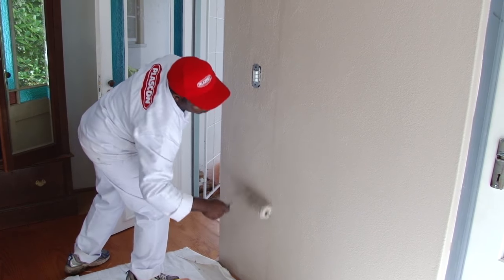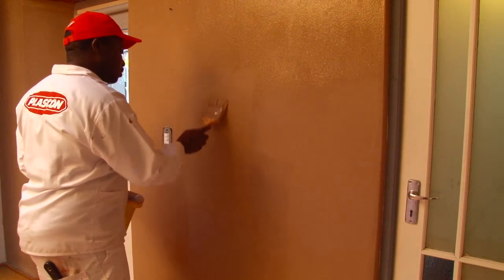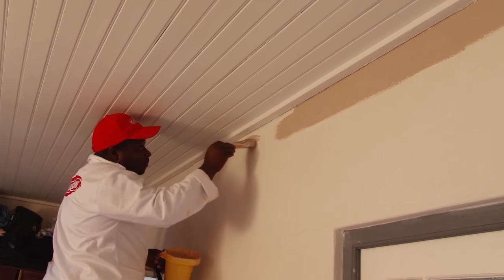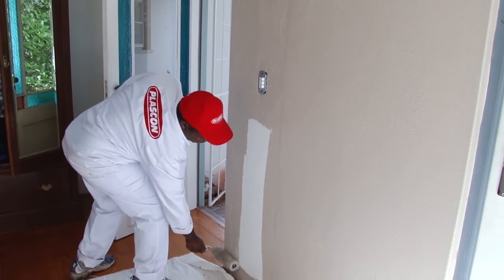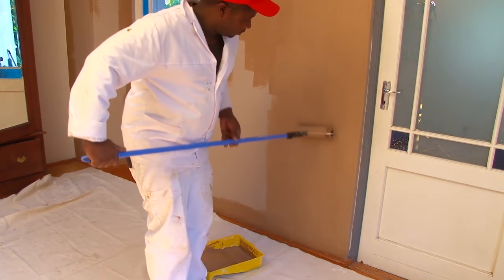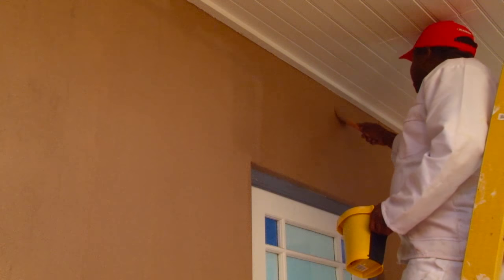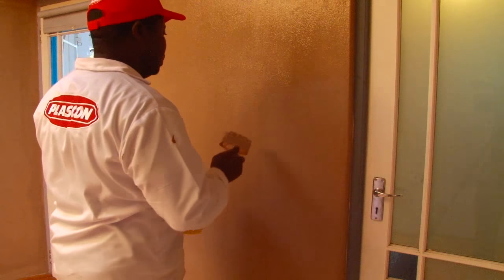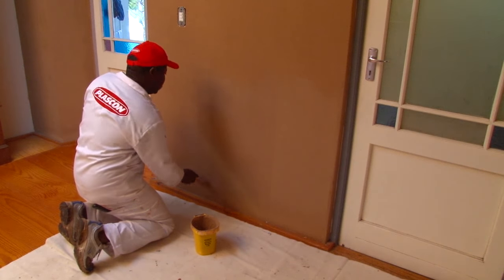Applying Suede paint - PRO TIPS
A video that shows the ways that professionals apply suede paint to an interior house wall
Most people would never consider doing this job themselves, they think it's too complicated and difficult. After watching the video they realize that they can do it. It's simple and easy and they can save a lot of cash doing it themselves.
Go for it! You can do it! Best wishes.

My equipment:
Camera:     Panasonic GH 5
                    GoPro 5
                    Sony NX5
Edit:            Premiere Pro
                    Final Cut
                    My library (all music made by me)
Gimbal:      Ronin
Mics:          Sony lapel mics
                   Camera mics